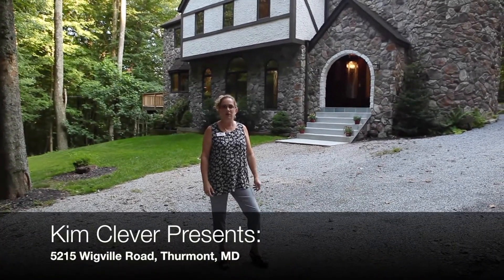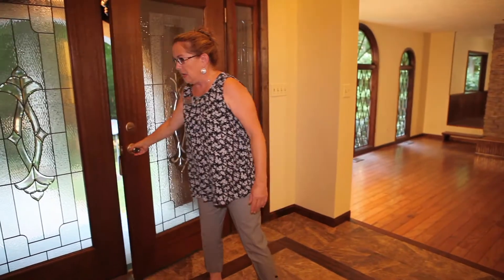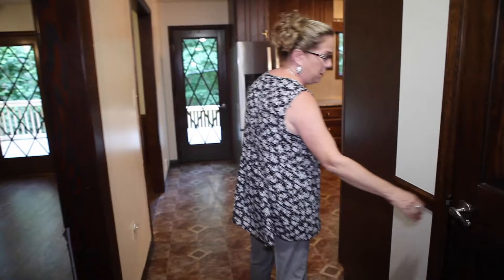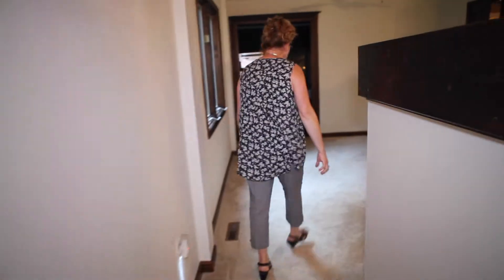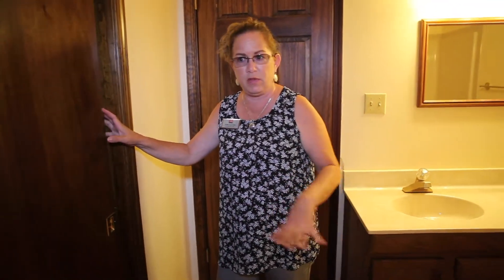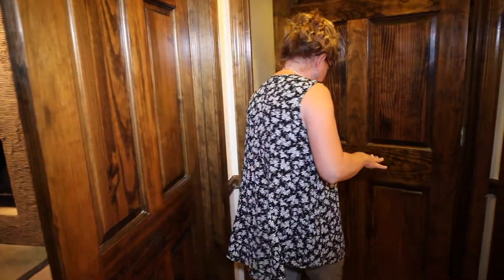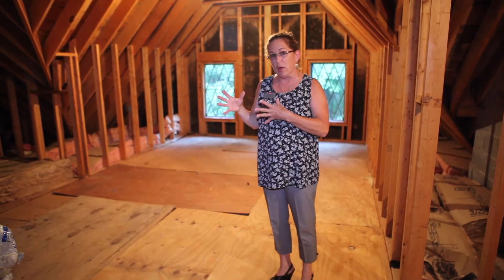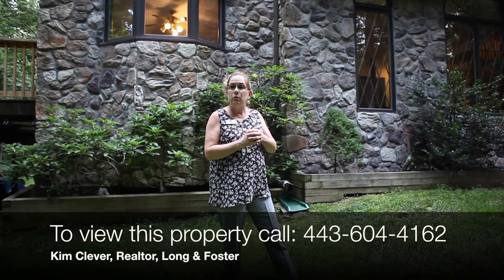5215 Wigville Road Thurmont MD : For Sale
Beautiful Custom Home in Thurmont, MD on just under six wooded acres!